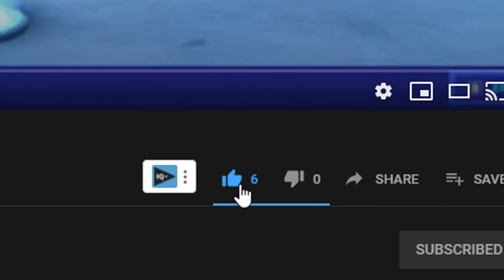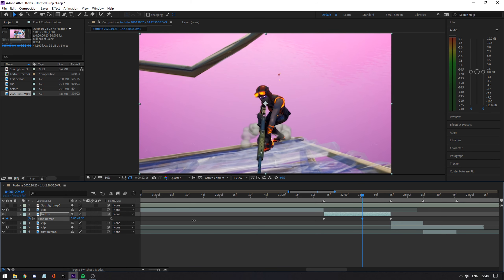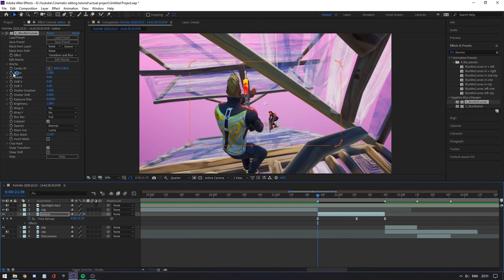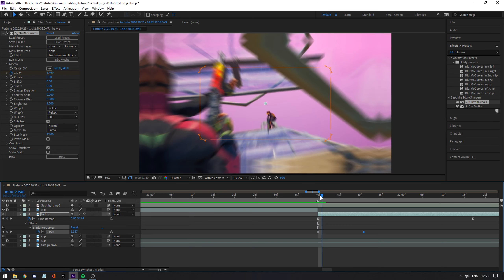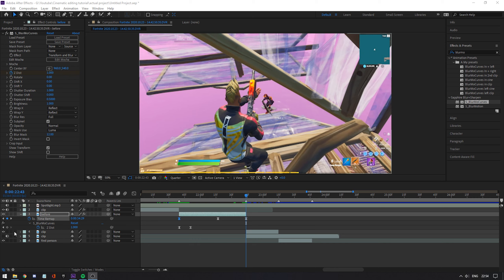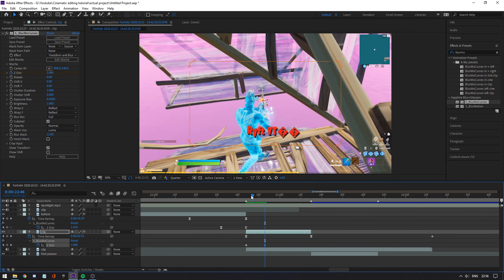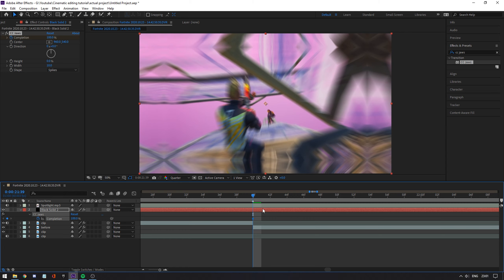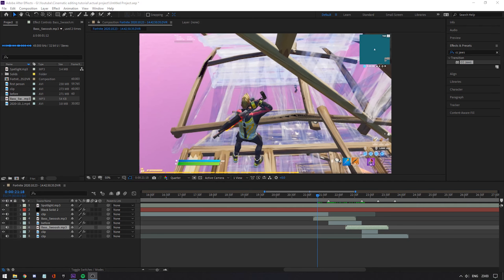How To Edit Fortnite Cinematics Like Flea and Milliam (Fortnite Montage Editing Tutorial)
Whoever comments the most gets a SHOUTOUT
This is How To Edit Fortnite Cinematics Like Flea and Milliam (Fortnite Montage Editing Tutorial). Hope you guys enjoyed my PROFESSIONALLY Edited Fortnite Montages. This is a Fortnite Montage editing tutorial. My Fortnite Motnage are PROFESSIONALLY Edited by me. This is my BEST Edited Fortnite Montage EVER. This video shows how to edit fortnite cinematics like flea and milliam.
Hope you guys Enjoy my UNDERRATED Fortnite Motnages. I Edited This INSANE Fortnite Montage myself.